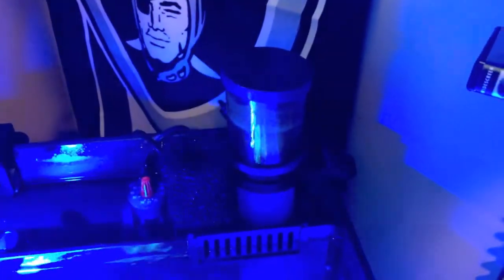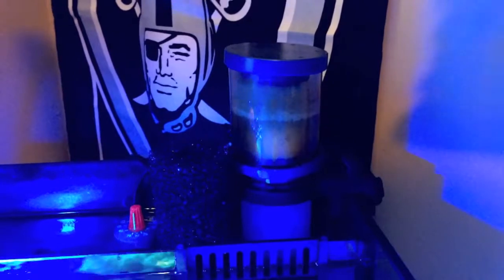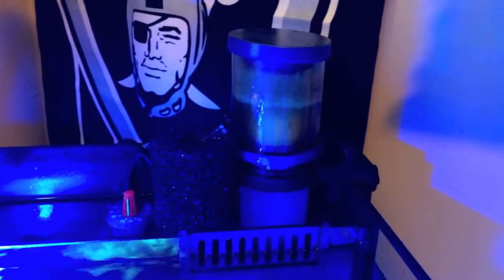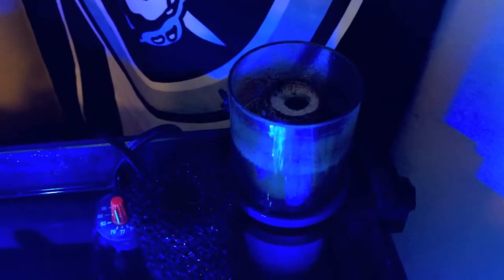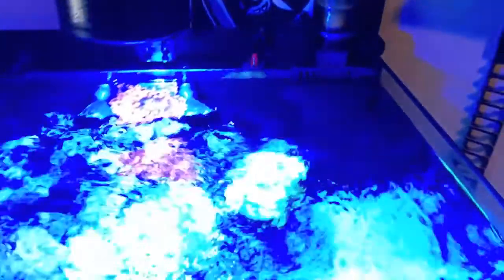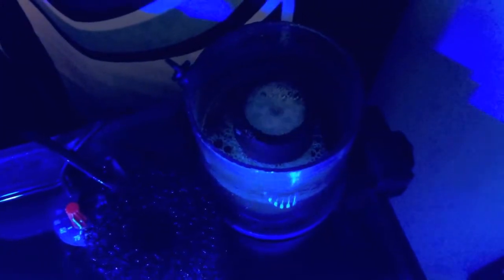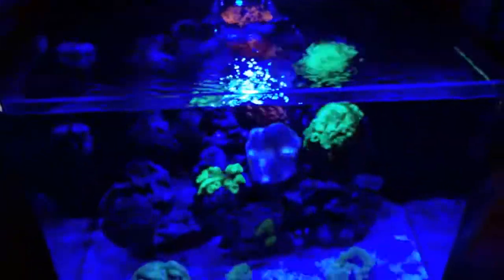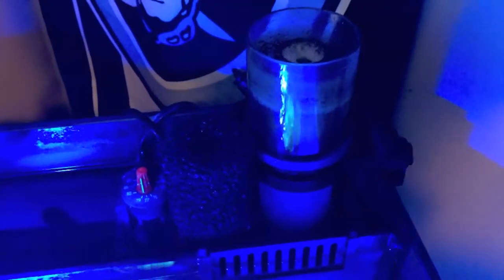JBJ SK-45 Protein Skimmer Break In UPDATE | Review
Todays video is a review on the JBJ SK-45 Protein Skimmer after a 3 week break in period. If you missed the unboxing part of this skimmer hit this link and it'll lead you to that video

If you have ANY questions about anything please leave it down below and I'll get back to you asap!

Fish Tank Hooligans!

PEACE!